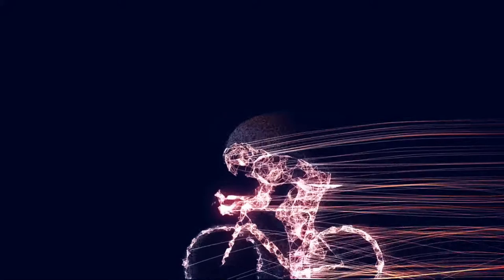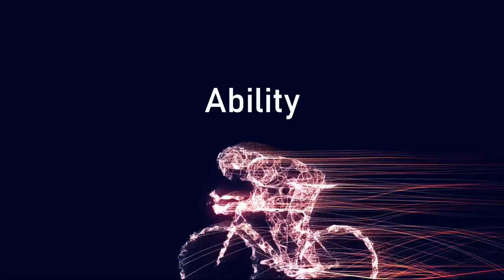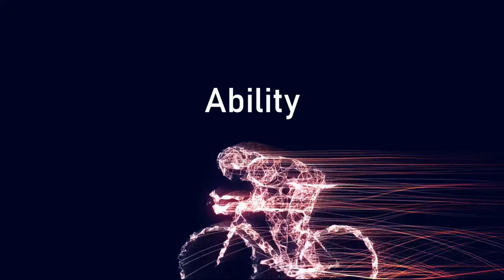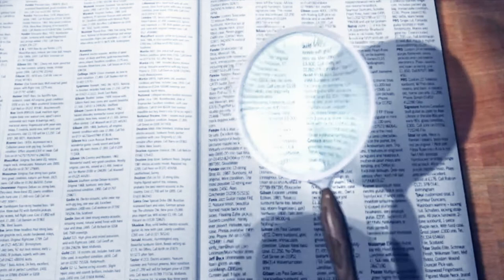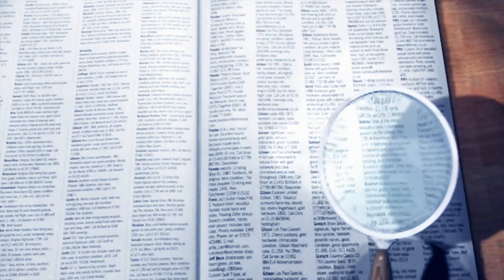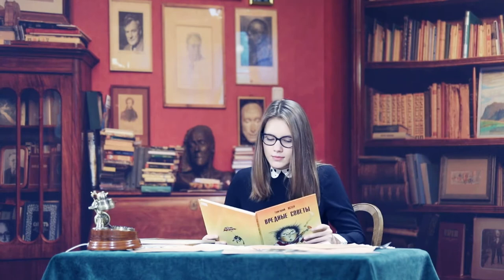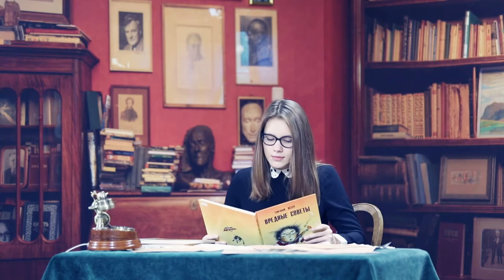Intellectual Giftedness: Mental Health, Characteristics and Struggles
Being intellectually gifted can be both a blessing and a curse. In this enlightening and thought-provoking video, we explore the topic of intellectual giftedness and its effects on mental health. We'll look at the characteristics and struggles of intellectually gifted individuals, and offer insights and advice on how to cope with the unique challenges that come with being gifted. This is a must-see video for anyone interested in intellectual giftedness and mental health - tune in now and learn more about this fascinating topic.

We exhibit a huge spectrum of traits. Some people are beautiful, others kind, some funny, others brave, others intelligent, some strong, some fast, others tall but then there are the gifted.  Giftedness according to the national association for the gifted children, is defined as the capability to perform at higher levels compared to others of the same age, experience, and environment in one or more domains.

Video Editor: Filmora9
Sound Editor: Audacity